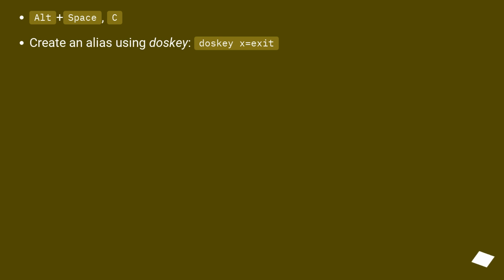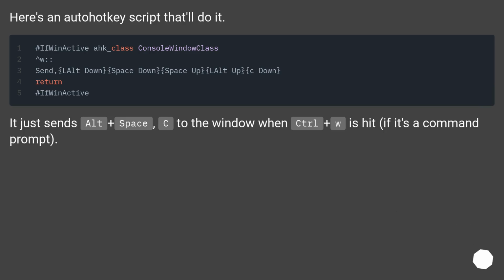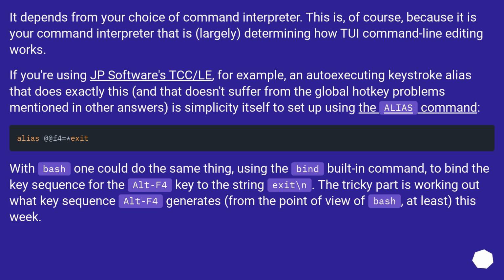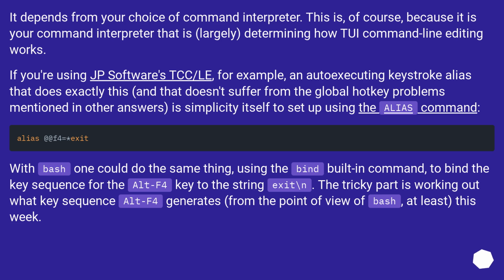Is there a Keyboard shortcut to close a Command Prompt window?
Chapters
00:00 Question
00:30 Accepted answer (Score 36)
00:48 Answer 2 (Score 8)
01:11 Answer 3 (Score 8)
01:34 Answer 4 (Score 3)
02:39 Thank you